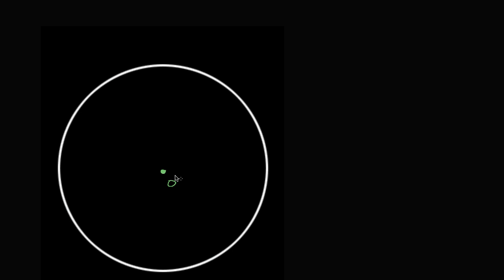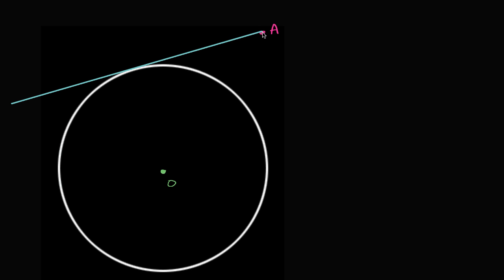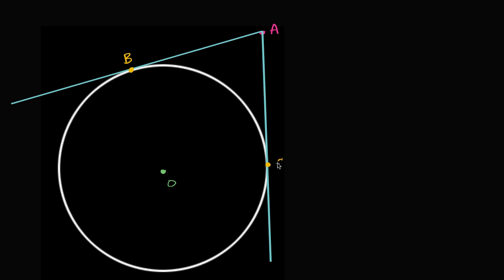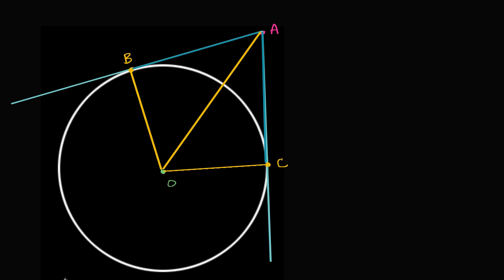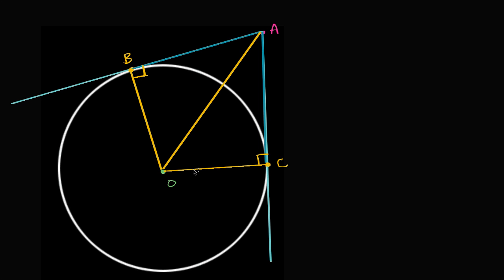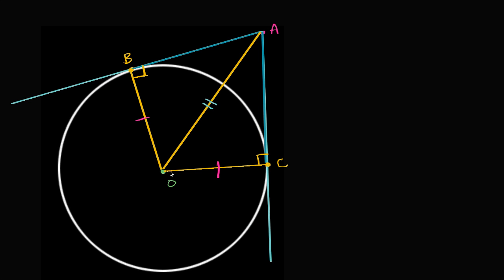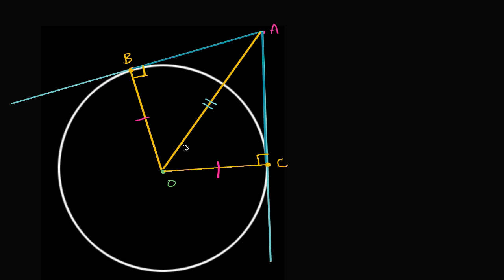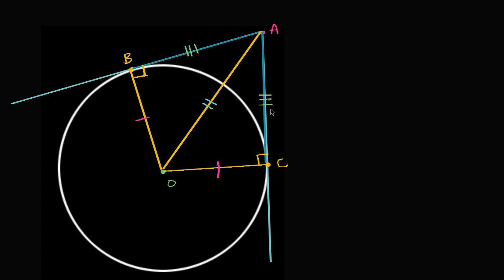Proof: Segments tangent to circle from outside point are congruent | High School Math | Khan Academy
Courses on Khan Academy are always 100% free. Start practicing—and saving your progress—now

Sal proves that two tangent segments to a circle that are drawn from the same outside point are congruent.